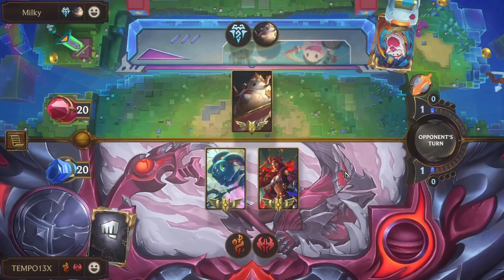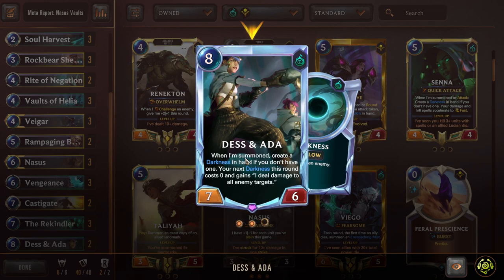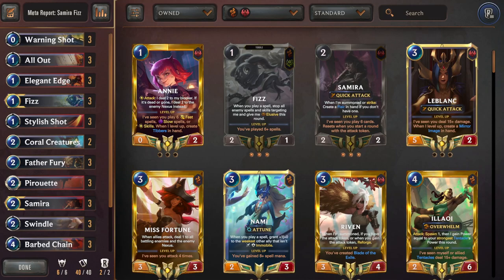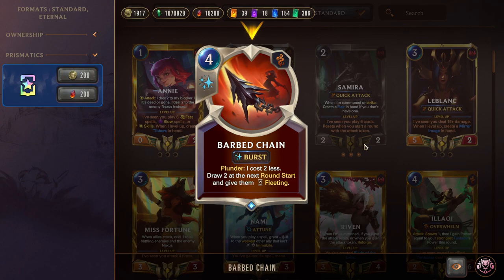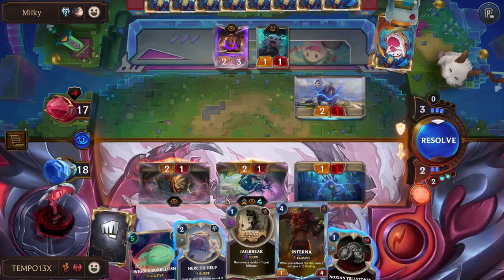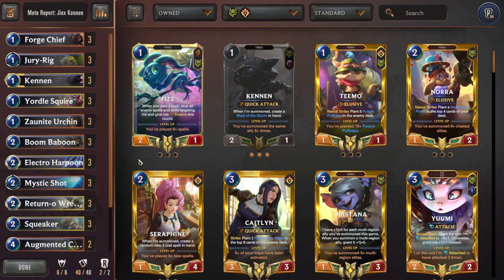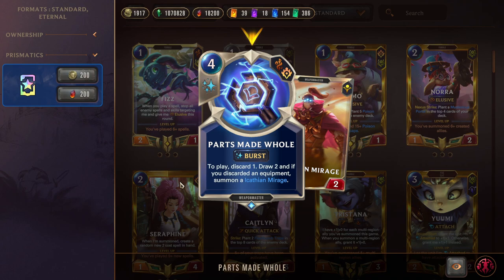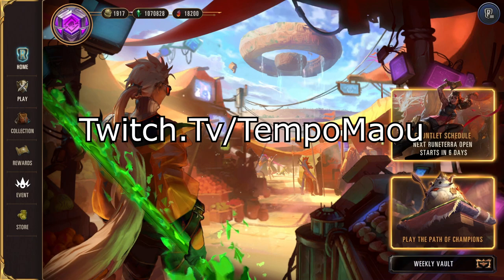3 INSANE Decks for Climbing Patch 4.7 - LoR Meta Report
3 STANDARD Decks For Beginners

This Week's Meta Report Covers the Three Insanely Strong Standard Decks That Popped Off Recently.

Deck Codes:

Nasus Vaults- CQDQCAYFBEAQIBZPAECQUXIBA4CQEAQBAUARIAQGA4CTGAQGAUKC4BABAUCQUAIGA44ACBQFEABAIBYJHMAA

Samira Fizz - CIDACAYGCEAQKBQLAEDAMKICAIDBILQCA4DBUGYFA4BQGBYIBEHAEAICAYHACBYGDEAA

Jinx Bandle - CQDACBAECAAQKBAZAEDQUEABA4CAKBABAQOCQLJUAQCQUOSOKSIQCAQBAYDBWAIHAQEQA

Chapters:
0:00 Intro
0:32 Nasus Vaults Deck
4:41 Nasus Vaults Game
8:47 Samira Fizz Deck
14:52 Samira Fizz Game
21:27 Jinx Bandle Deck
26:33 Jinx Bandle Game
34:59 Outro